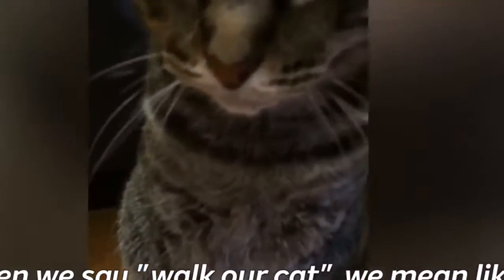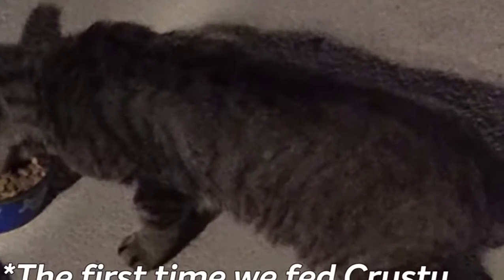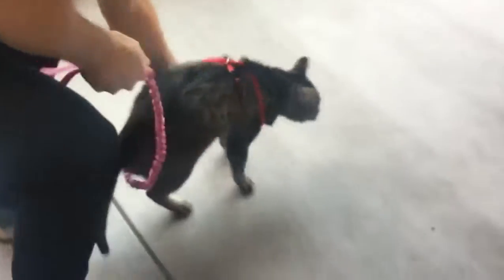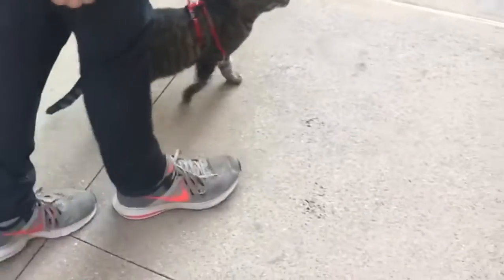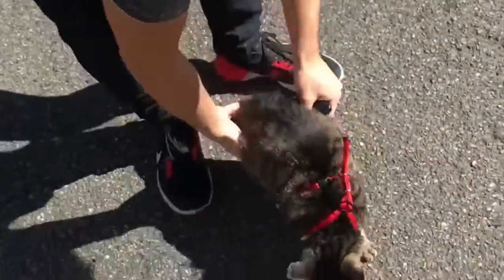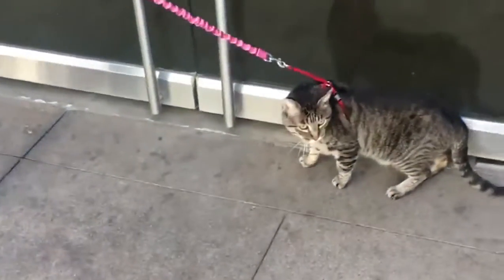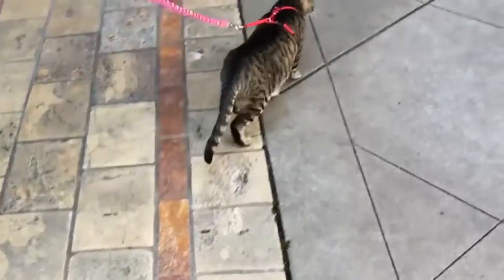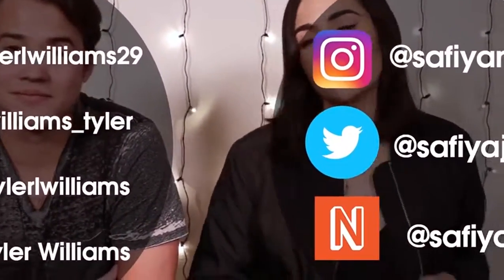Walking Our Cat For The First Time â€¢ Saf & Tyler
Yes, our elderly ex-feral cat with cat herpes is in fact named Crusty. Here we are trying to walk him on a harness and leash and it went...well, it wa